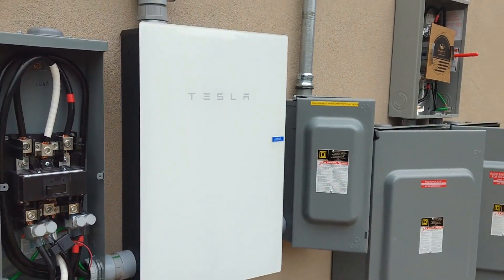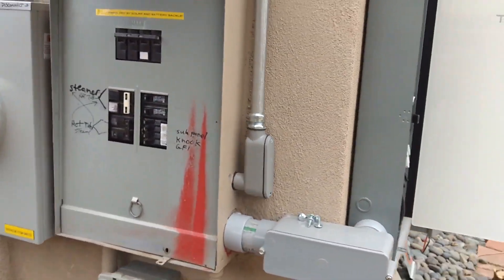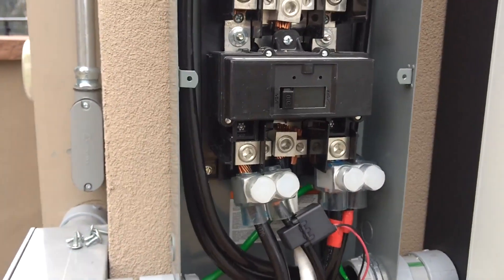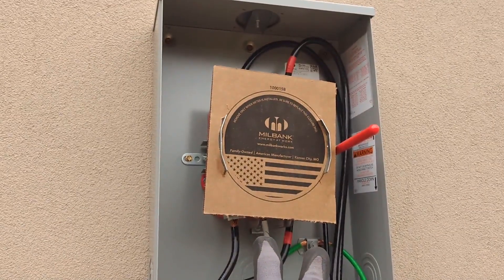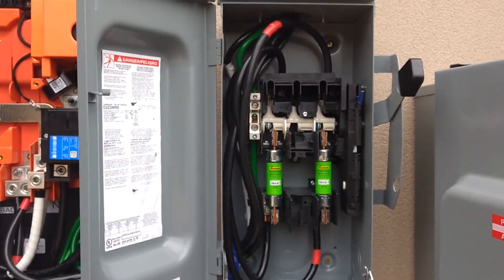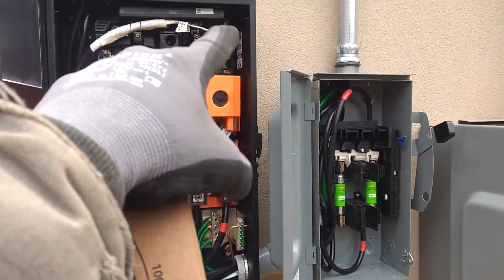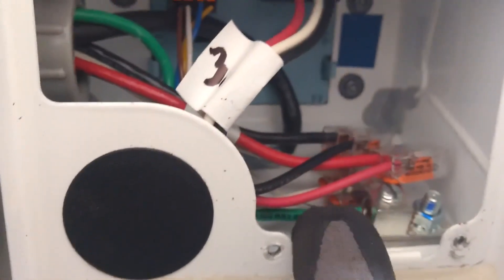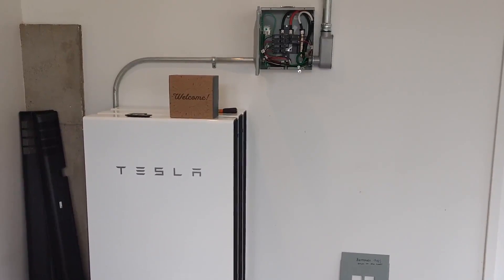Tesla Powerall wiring: whole home backup plus line-side solar taps. (spliced)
We review the AC connections and communication wiring for the Tesla Powerwall 2.  This installation should be done by a licensed electrician, certified and trained by Tesla.
System specs:  2 SolarEdge 10000 HD Wave Inverters, about 18KW of LG375 Solar panels, 3 Powerall 2 batteries (for about 40KWH of storage).  200 Amp main service.